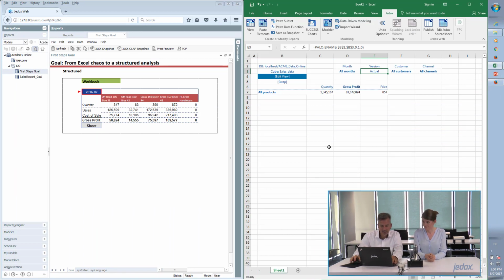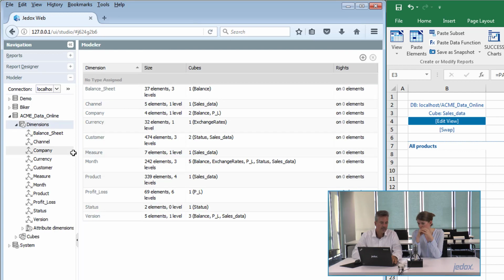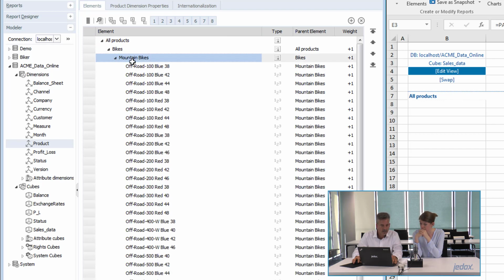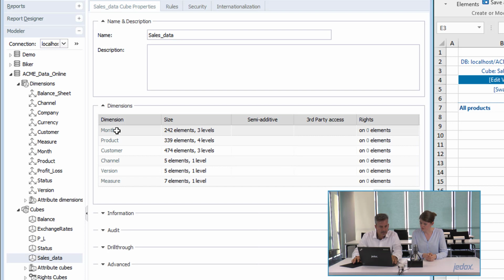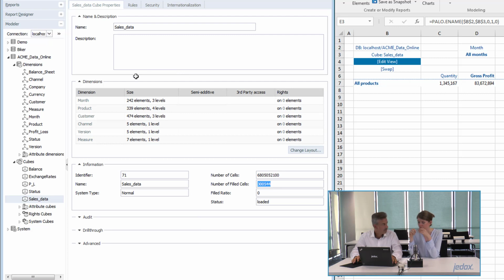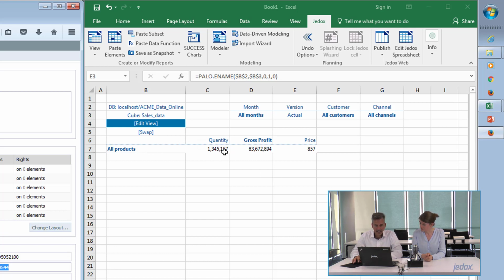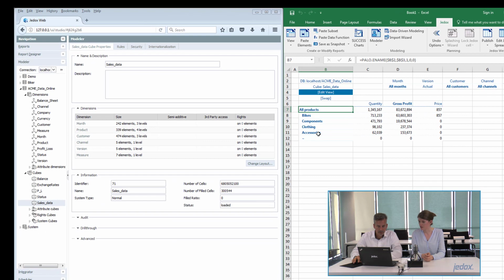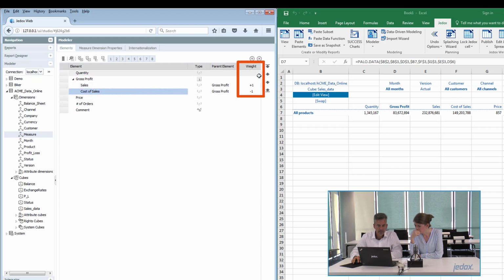What is the Modeler?